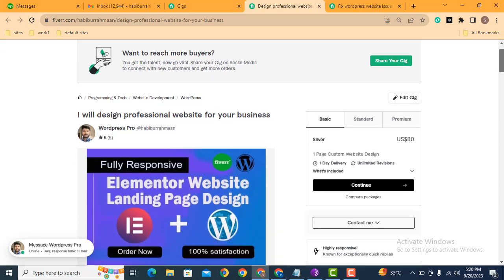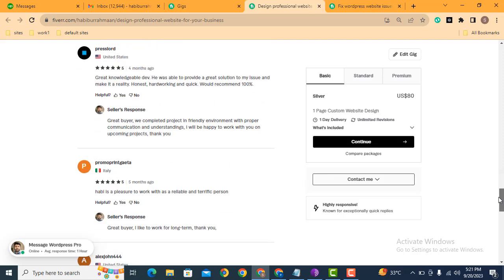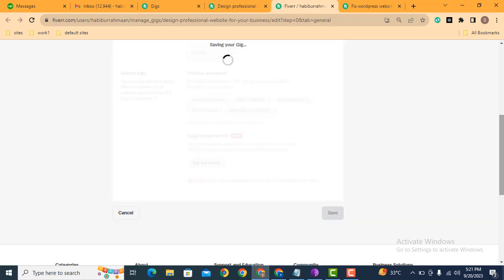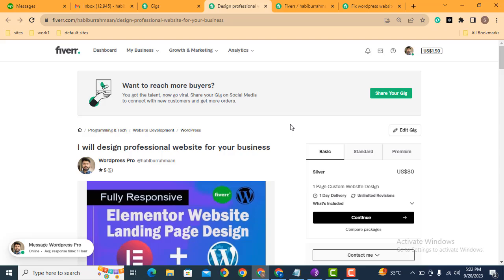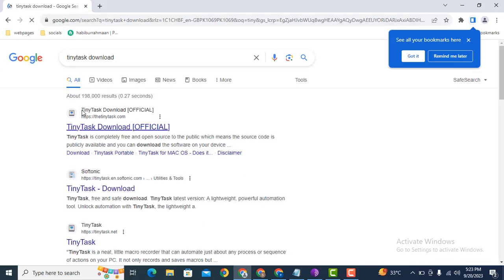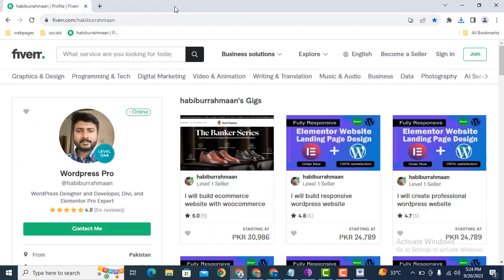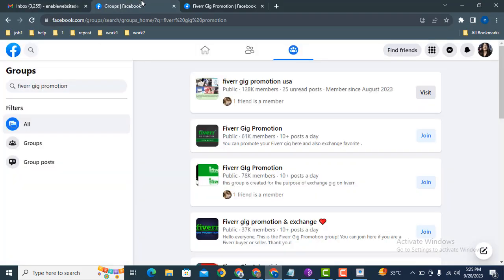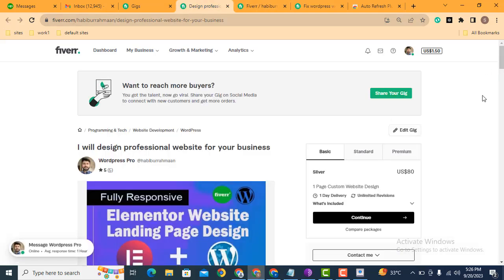Get More Orders on Fiverr: 10 Techniques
Some common techniques to get orders on fiverr

Certainly! Getting orders on Fiverr can be competitive, but there are several common techniques you can use to increase your chances of attracting clients and securing orders:

Optimize Your Profile:

Use a professional profile picture.
Write a compelling and informative profile description.
Highlight your skills, experience, and what makes you unique.
Choose the Right Gig Titles and Tags:

Use clear, descriptive gig titles.
Select relevant tags that accurately represent your services.
Offer a Variety of Services:

Create multiple gigs for different services you can provide.
Cover a range of price points to attract a broader audience.
Set Competitive Prices:

Research competitors' pricing for similar services.
Consider offering introductory pricing to build a client base.
Use High-Quality Images and Videos:

Upload clear and professional images or videos showcasing your work.
Show before-and-after examples if applicable.
Write Detailed Gig Descriptions:

Clearly explain what clients can expect from your services.
Include any relevant qualifications or certifications.
Deliver Outstanding Work:

Always provide high-quality work to earn positive reviews.
Deliver orders on time or even ahead of schedule.
Promote Your Gigs:

Share your Fiverr gigs on social media.
Utilize online forums and communities related to your services.
Offer Extras and Packages:

Create packages with different levels of service.
Offer additional services as extras to increase your earnings.

Be active on Fiverr and respond quickly to messages from potential clients.
Ask for Reviews:

Maintain a High Response Rate:

Respond to messages and orders promptly to improve your response rate.
Continuously Improve Skills:

Stay updated in your field to offer the latest and best services.
Utilize Buyer Requests:

Regularly check and respond to buyer requests that match your skills.
Offer Exceptional Customer Service:

Be polite, professional, and accommodating to clients' needs.
Network and Collaborate:

Connect with other freelancers or professionals for potential collaborations.
Run Fiverr Ads:

Invest in Fiverr's advertising options to increase visibility.
Stay Patient and Persistent:

Building a reputation and client base takes time, so don't get discouraged.
Remember that success on Fiverr often involves a combination of these techniques and requires patience and dedication. Continuously improving your skills and customer service will help you build a strong freelance career on the platform.